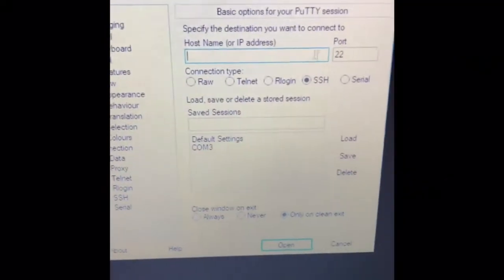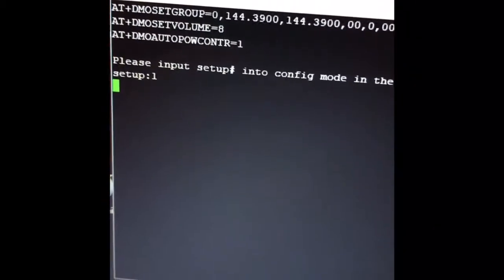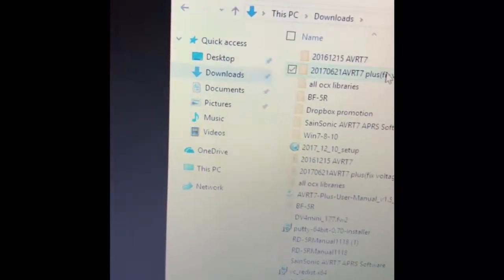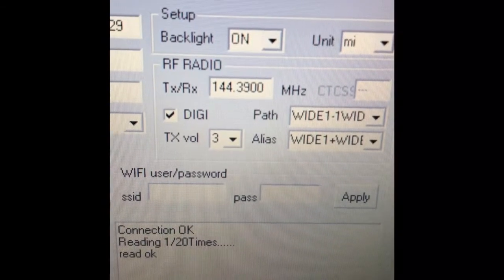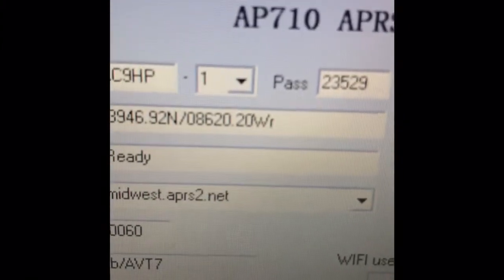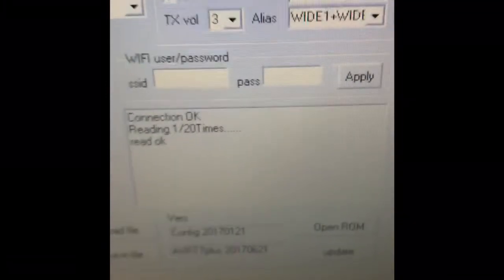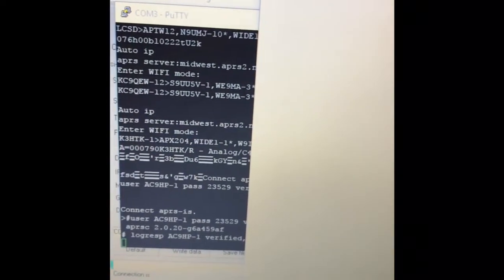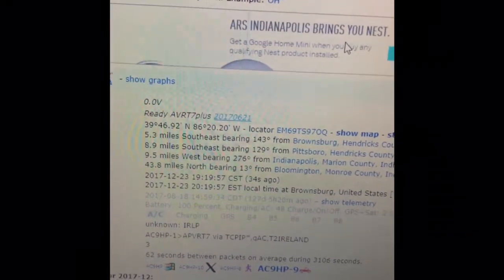AVRT7 Plus APRS iGate and Digipeater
The AVRT7 Plus Digipeater and iGate is easy to setup and use.

Drivers and manual available on the Radioddity website under Support.

Cable to connect the FT-8900R to the AVRT7 Plus:

To convert from some GPS formats to the format requires by APRS use this tool: